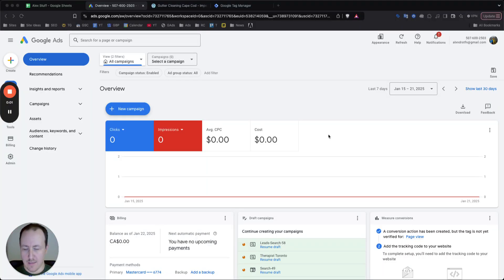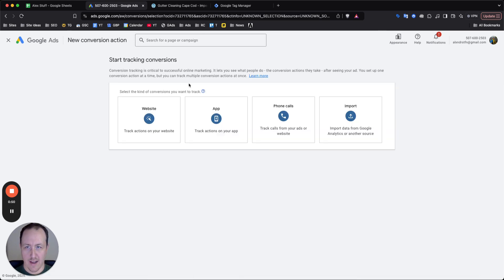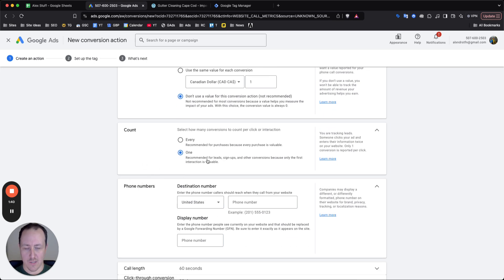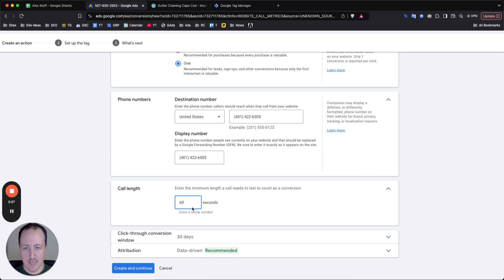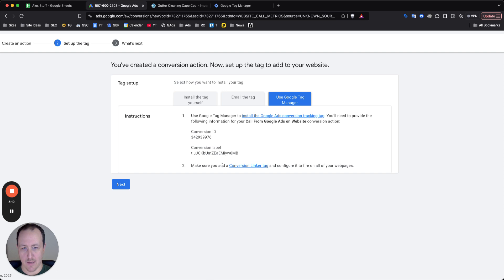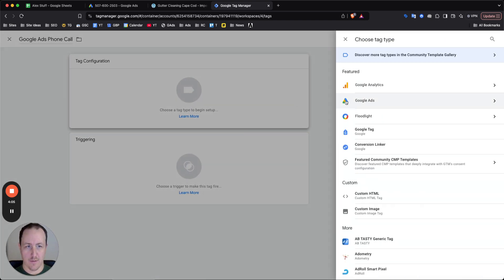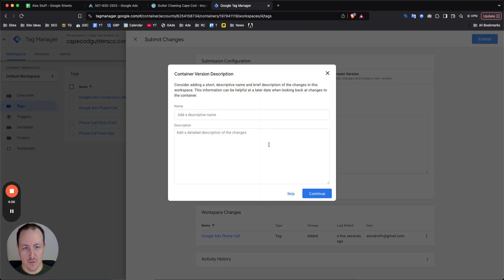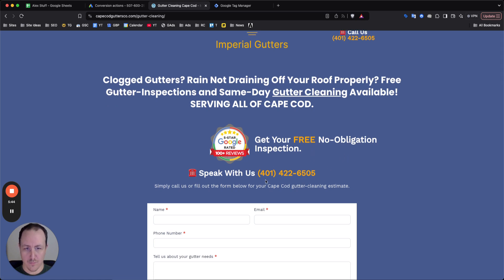How to Set Up Call Tracking on Google Ads (For Phone Call Conversions)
🔥Need help with Google Ads?

Want to track every single phone call from your Google Ads campaigns?

In this tutorial, I'll walk you through exactly how to set up call tracking to capture all your phone leads.

Watch to learn the best setup for your business, proper conversion tracking configuration, and how to make sure you're not missing any valuable phone conversions from both mobile and desktop users.